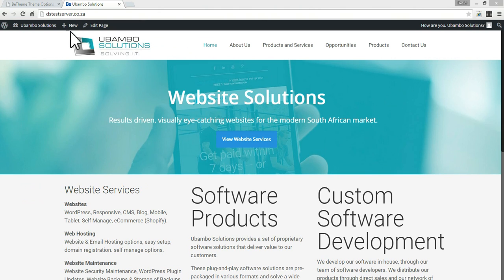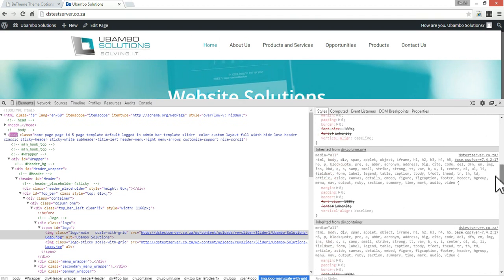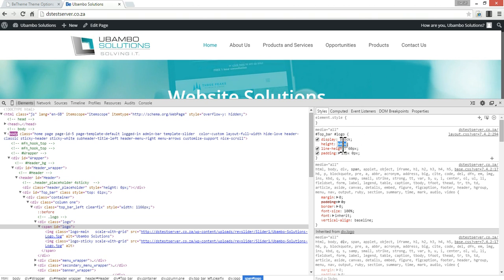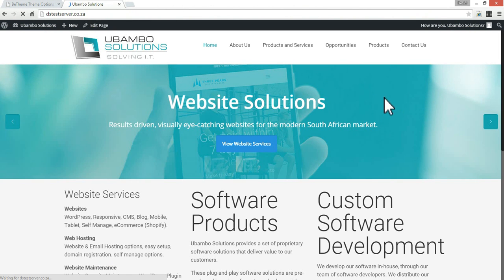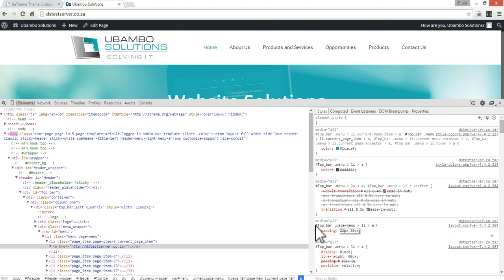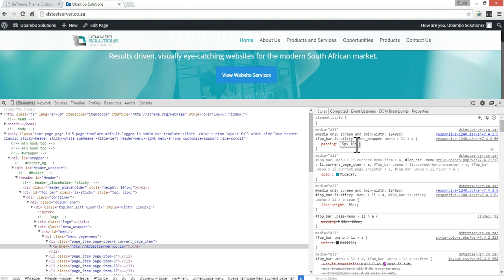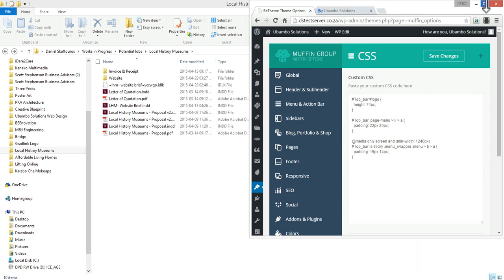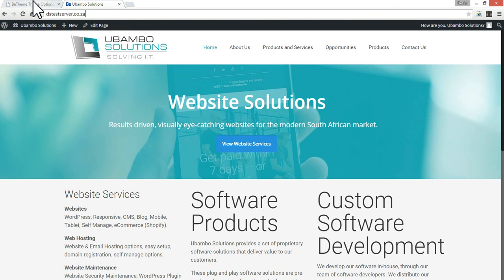BeTheme - Increasing Logo Size + Menu Height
BeTheme WordPress How to:

1. How to Increase the size of the logo and menu / navigation height in BeTheme.